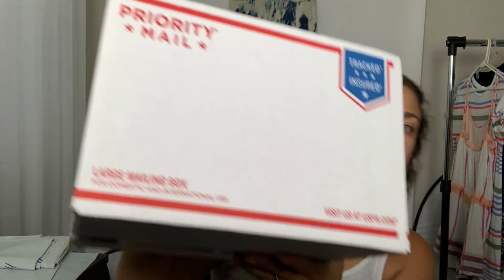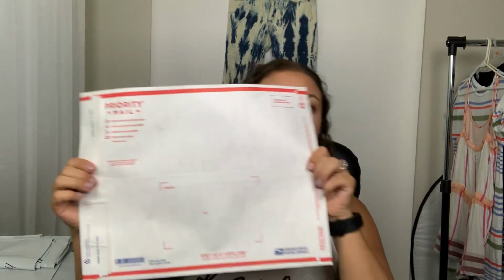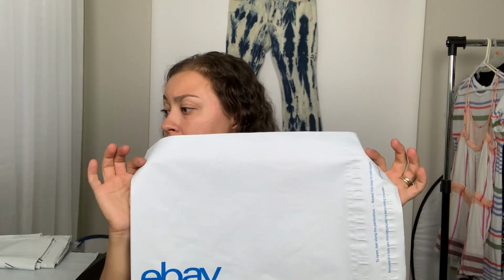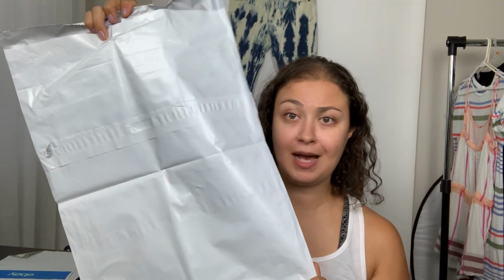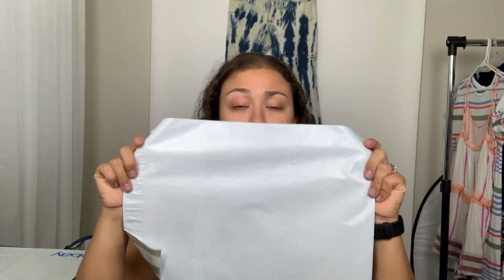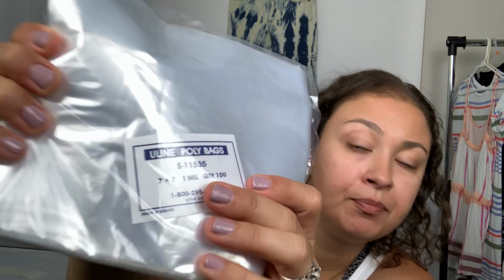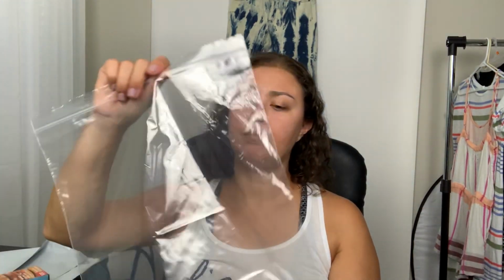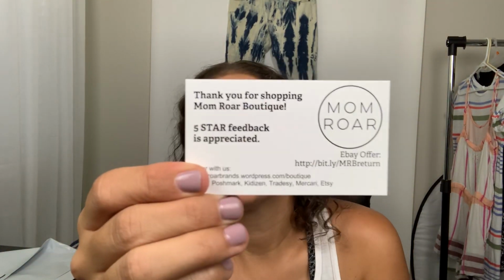Poshmark eBay Mercari Shipping Supplies | Minimal Amount of Items to Ship Clothing